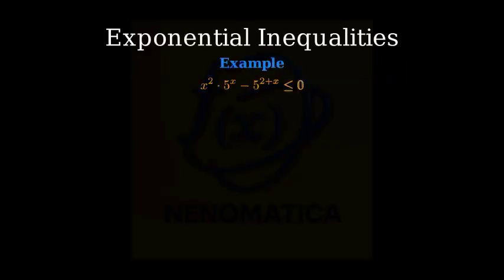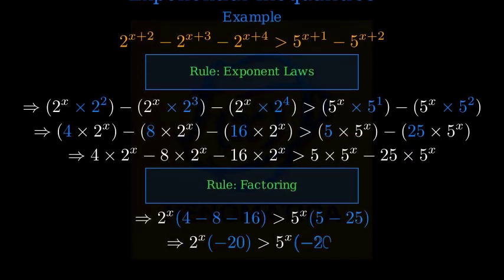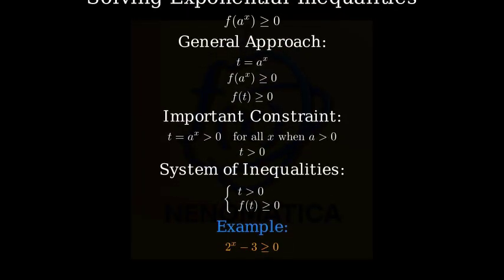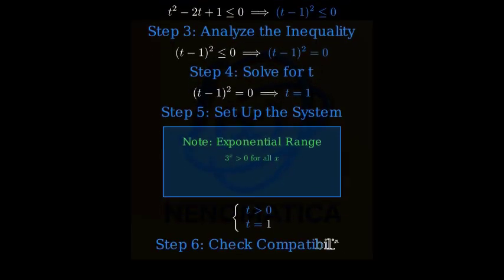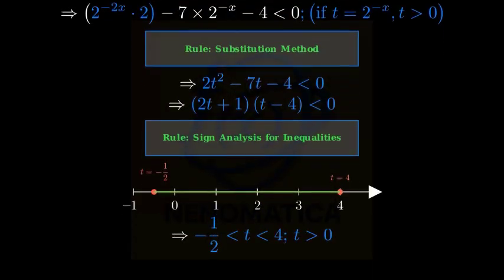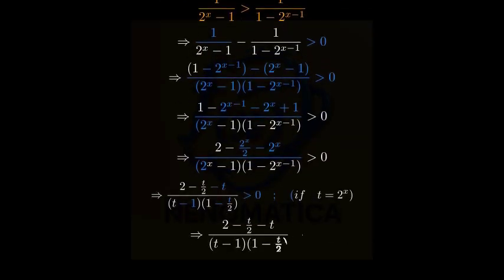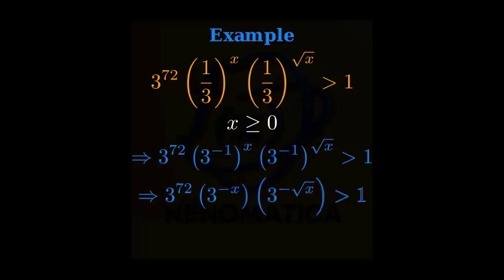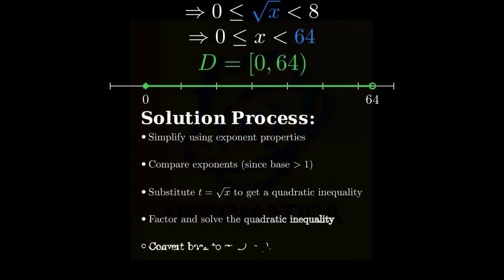Power 11.2: Exponential Inequalities | NENOMATICA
Exponential inequalities involve comparing two exponential expressions, often with the same base, to determine the relationship between their values. Solving these inequalities requires understanding the behavior of exponential functions, which depends on whether the base is greater than one or between zero and one. Exponential inequalities are fundamental in algebra and are used in mathematical modeling, growth and decay analysis, and real-world problem solving.

Mastery of exponential inequalities is essential for higher mathematics, including calculus, optimization, and applied sciences. Recognizing how changes in exponents affect the inequality allows for accurate analysis and solution of problems involving exponential growth, decay, and comparisons.